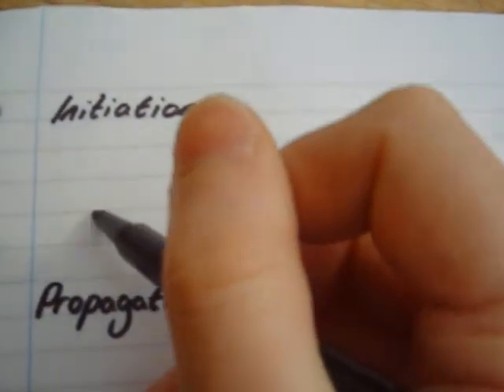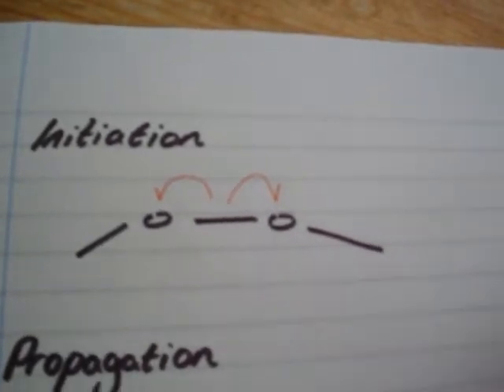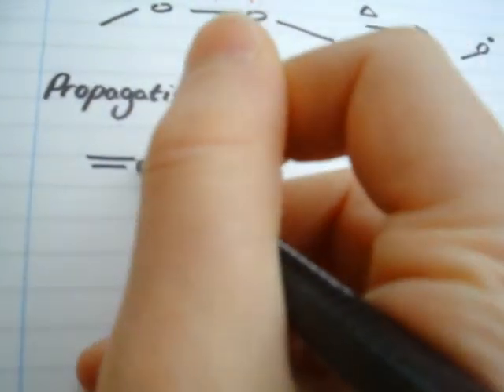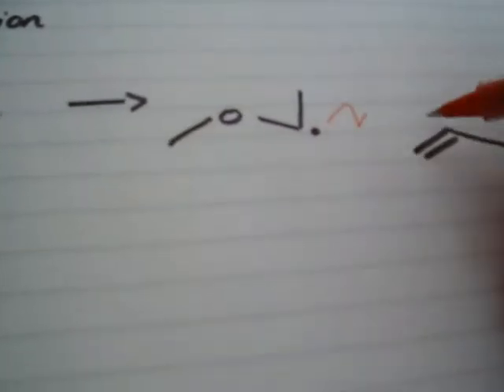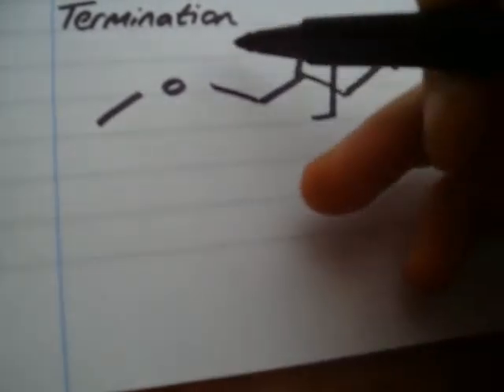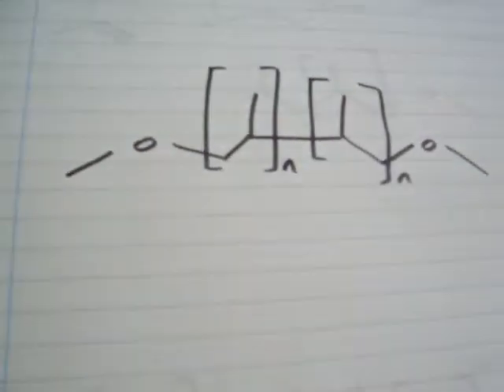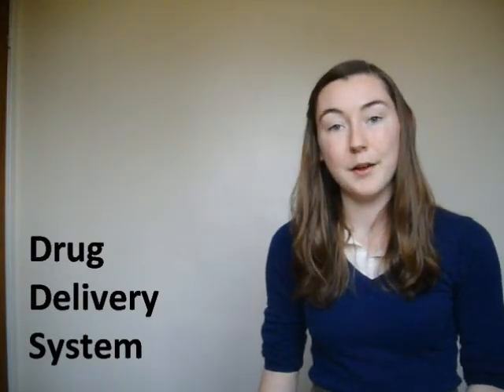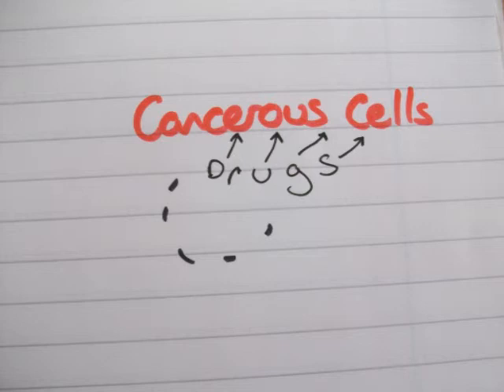Polymers in Nanomedicine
A video made for the macromolecules module of my chemistry degree course.
References:
1) Mohanty, A.K et al, Biopolymers and Biocomposites, CRC Press (2005)
2) Kingman, S, Bulletin of the WHO, issue 82, (Nov. 2004)
3) Cabral, Kataoka, Multifunctional Nanoassemblies of Block Copolymers for Future Caner Therapy, (Apr. 2010)
4) Parsons, A, Keynotes in Organic Chemistry, Blackwell Publishing (2003)
5) Guillet, J, Fundamental Processes in the Degradation and Stabilisation of Polymers, Pure Applied Chemistry, (1972)